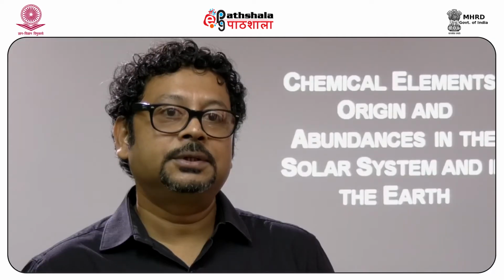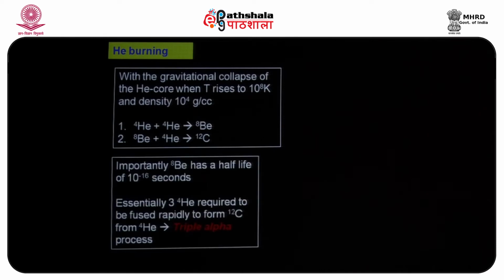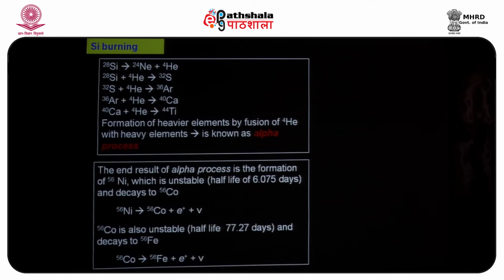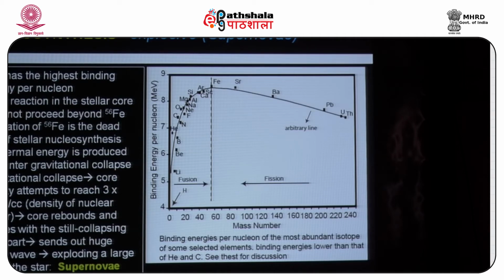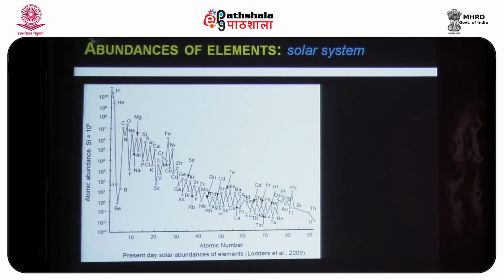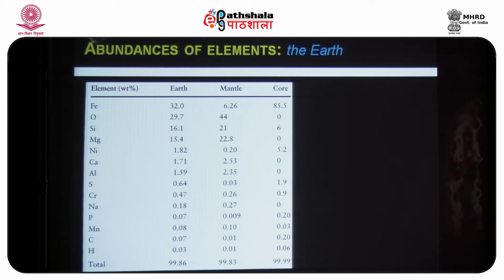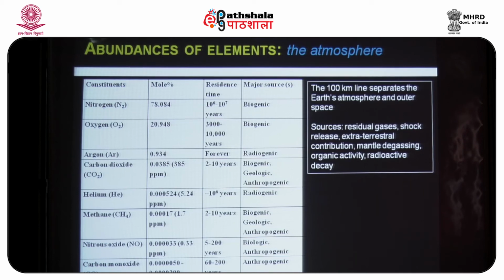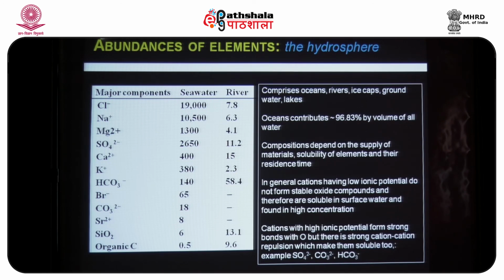M-01. Chemical elements, origin and abundance in the solar system and in the earth